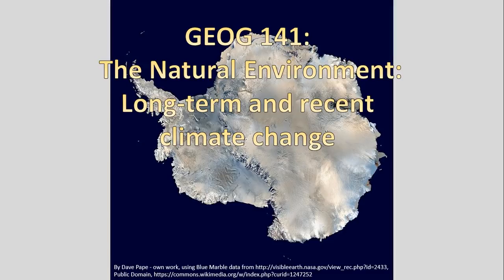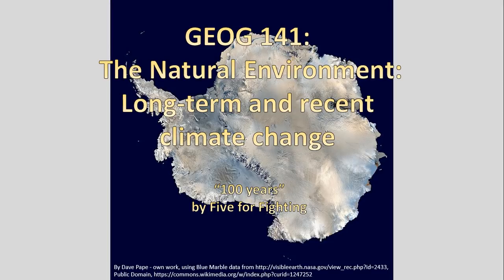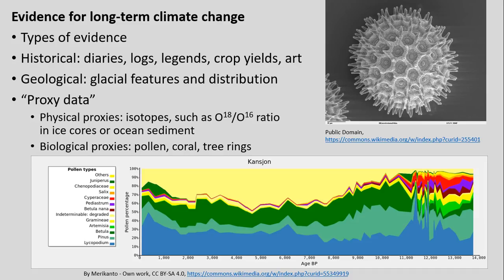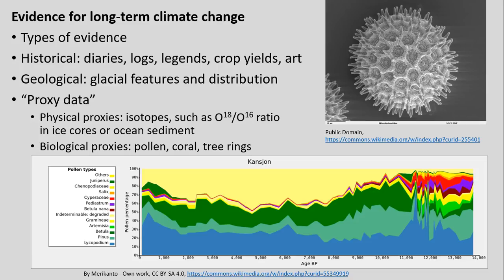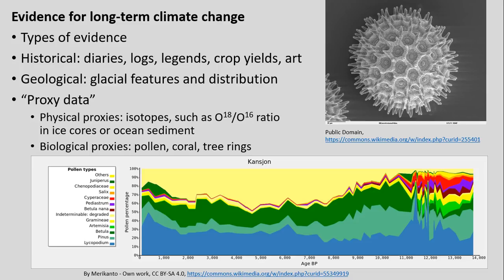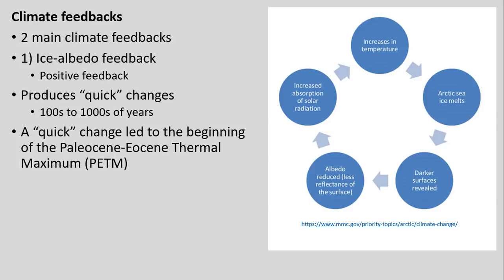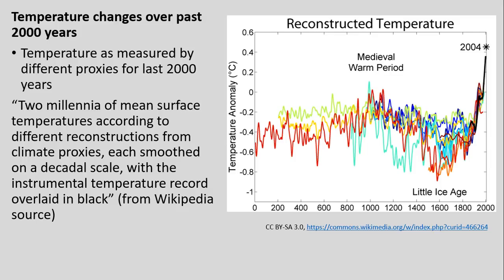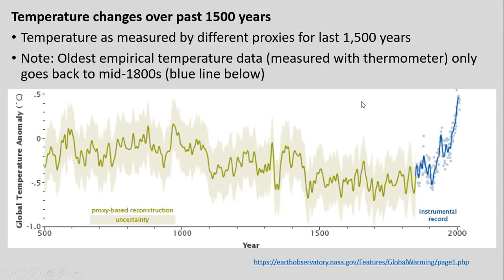GEOG141 SP18 Lecture 20: Climate Change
This video covers long-term and recent climate change and global warming for GEOG 141 SP18.